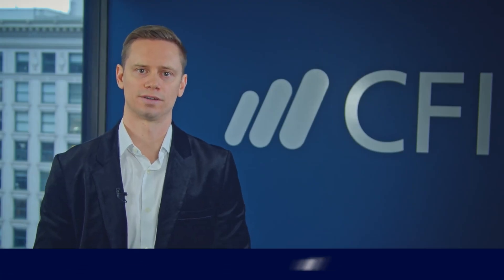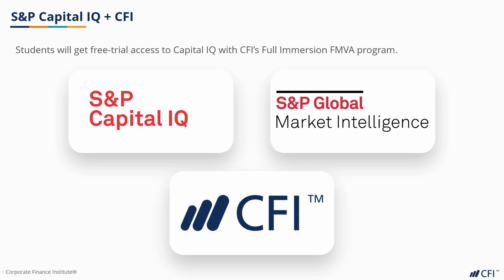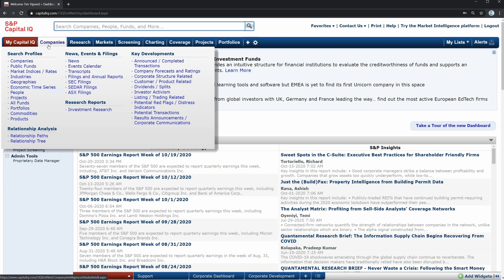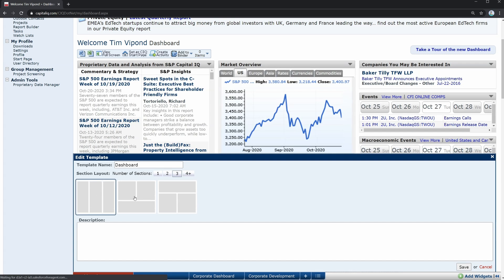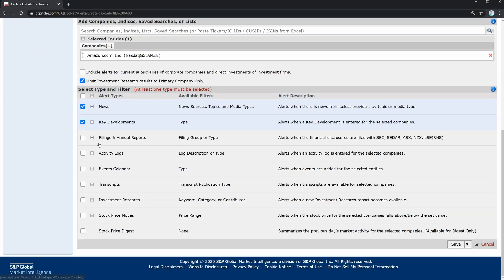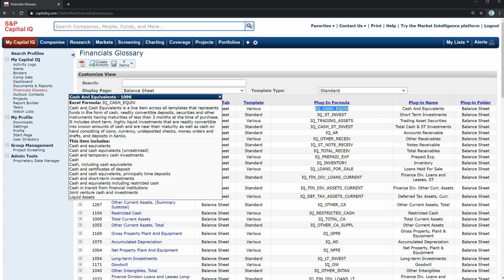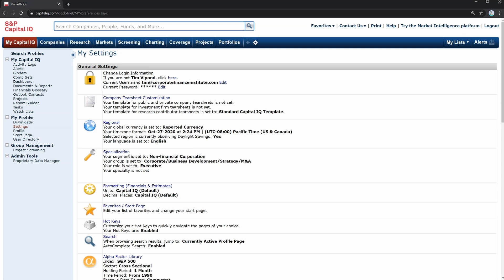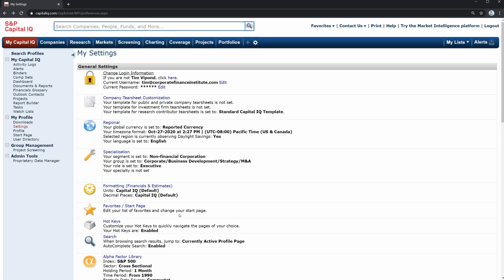How to Use Capital IQ for Financial Research & Analysis Part 1 | CFI Course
Part 1 | Capital IQ

Master Capital IQ & Gain a Competitive Edge in Finance!

Want to analyze companies like a pro? Capital IQ is a powerful tool used by investment bankers, private equity analysts, and financial professionals for market research, valuation, and data analysis. In this preview, you’ll get an inside look at how to use Capital IQ for financial analysis.

What You’ll Learn:
✅ How to navigate Capital IQ’s features & tools
✅ How to extract financial data & valuation metrics
✅ How professionals use Capital IQ for deal analysis & financial modeling
✅ Practical applications for investment research & corporate finance

CFI’s courses are trusted by top global firms like Goldman Sachs, J.P. Morgan, and BlackRock. Gain hands-on Capital IQ skills to enhance your finance career!